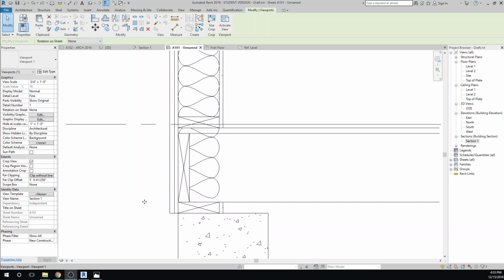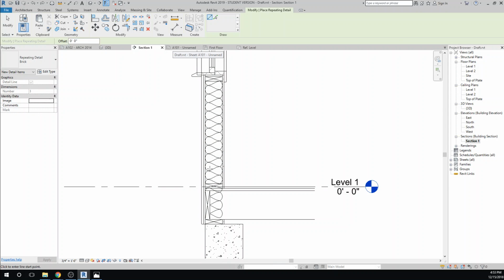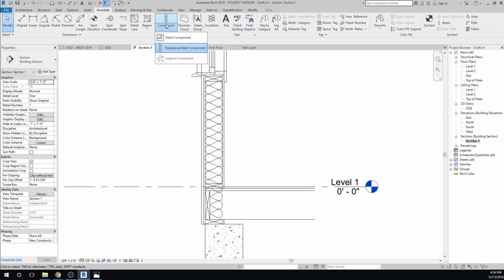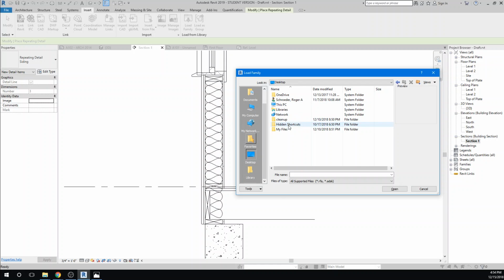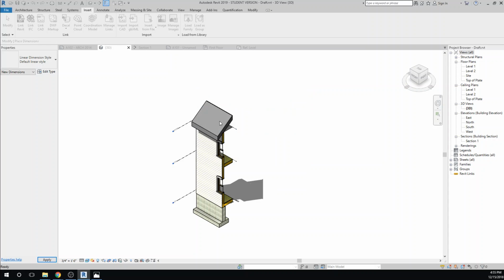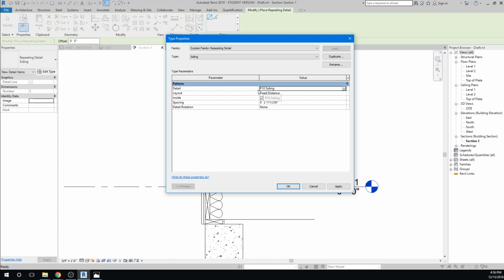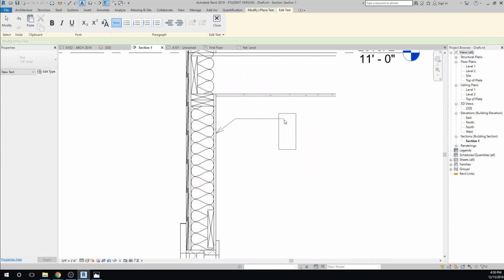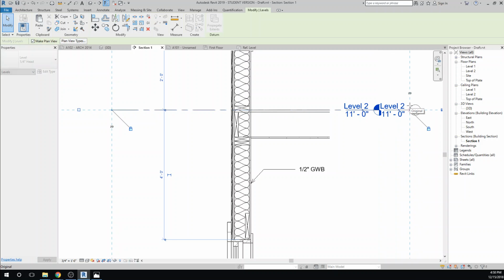7 Siding Detail 6min